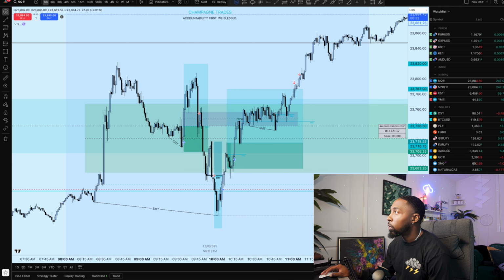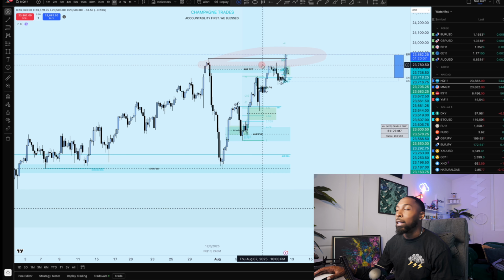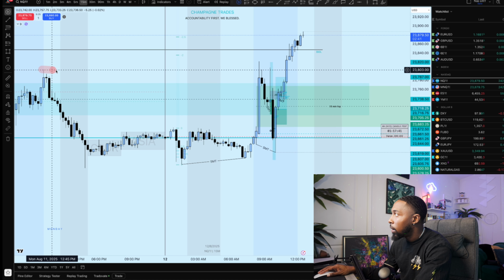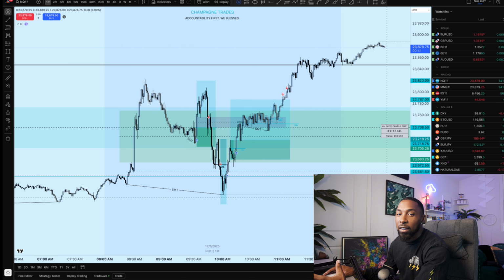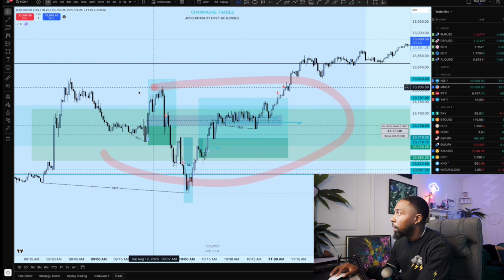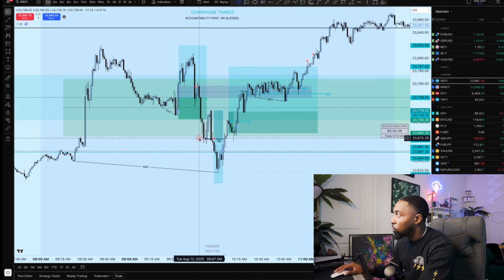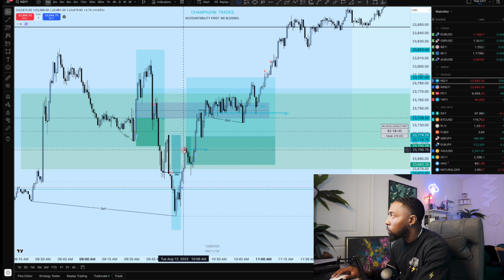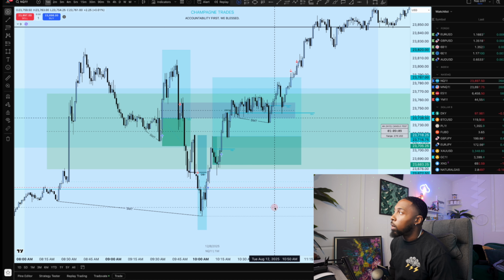Trading the Champagne Model - losses and wins (Trade execution breakdown)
In this video,  I take you through a trading session from my POV so that you can see exactly how I think when I 'm trading.

📊 Follow My Daily Trades on Instagram: @champagnetrades